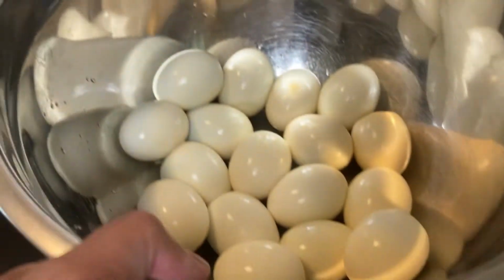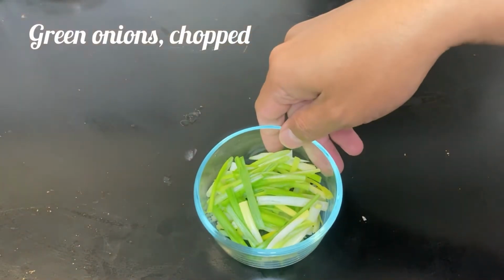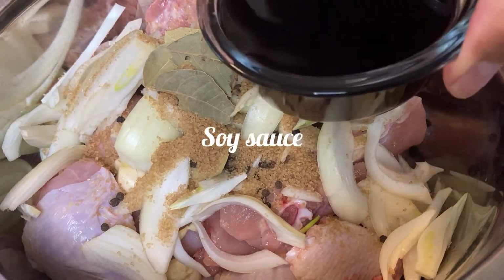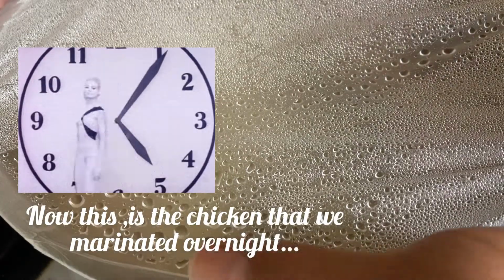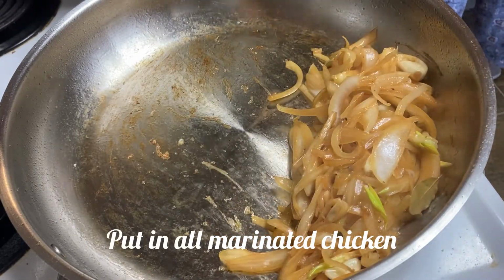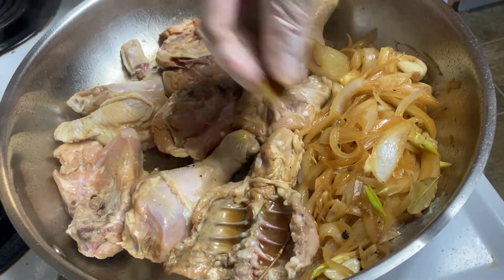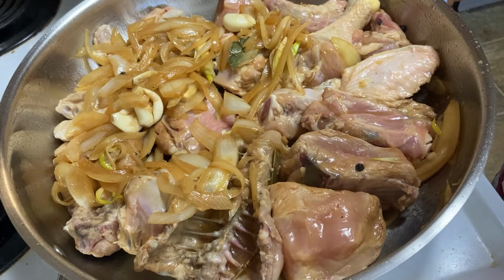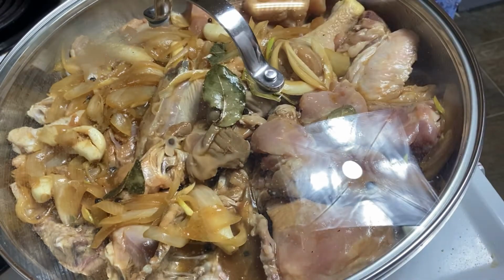How To Cook Chicken Egg Adobo / HomeDadRJ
How To Cook Perfect Chicken Adobo With Eggs / HomeDadRJ

✅Perfect Chicken adobo with eggs recipe:
     1 whole chicken, sliced
        12 or 16 pcs  boiled eggs
        3/4 cup soy sauce
      3/4 cup apple cider vinegar
            2 pcs lemons squeezed
                2 tbsp olive oil
    3 medium size onions, chopped
              1 head garlic , crushed
              1/4 tbsp peppercorns
          2 tbsp brown  sugar
      3 large  or 10 small pcs bay leaves
          Green onions, chopped

✅Preparation :
1. Marinate chicken and eggs; put all Ingredients in large bowl on top of eggs and chicken.
2. Mix them and cover with plastic cling wrap then marinate for  2hrs  or overnight in the refrigerator. Uncover after 2 hrs or overnight  separate all onions , garlic and bay leaves
3. In a medium heat pan pour in 2 tbsp olive oil.
4. Put in all marinated onions , garlic and bay leaves and caramelize it
5.then put in  all marinated chicken and pile, fit all chicken in the pan, put all caramelized onions on top together with garlic and bay leaves .
6. Pour in marinated sauce on chicken, add ground pepper and cover pan with lid  simmer for 20-30 minutes
7. After 20-30mins. Put in boiled eggs and cover again, simmer for another 10-15 minutes 8. Open the lid and place It on a serving plate & enjoy with rice ! Bon appetit!